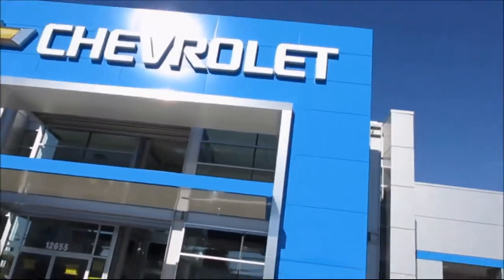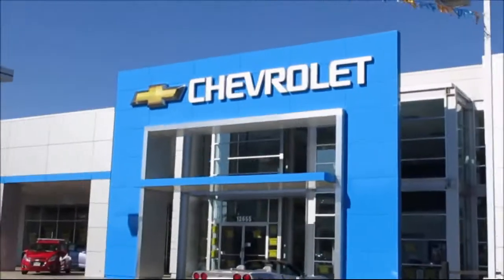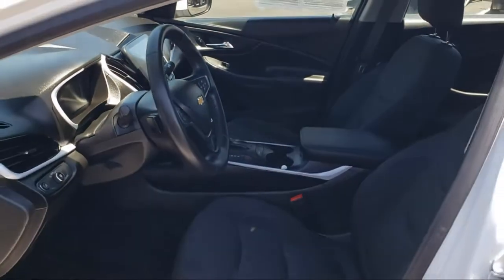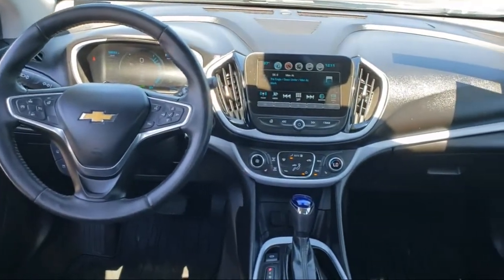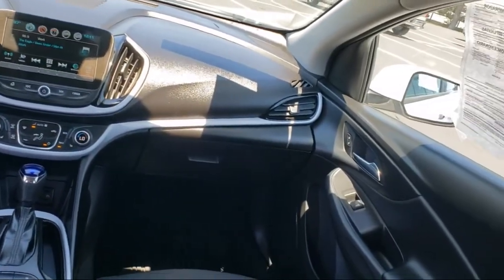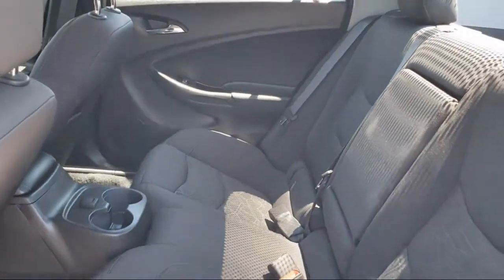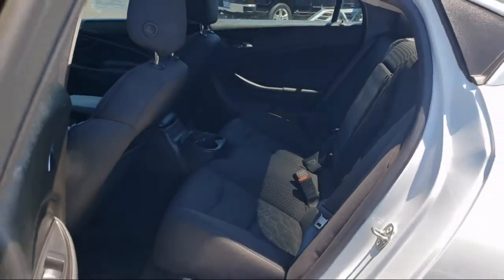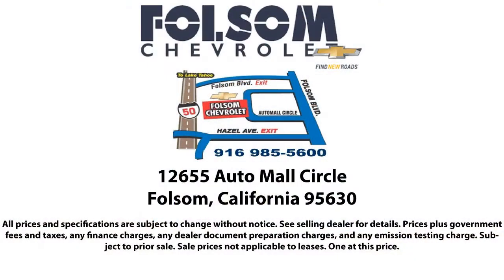2018 Chevrolet Volt LT Hatchback Sacramento Roseville Elk Grove Folsom Stockton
2018 Chevrolet Volt LT Hatchback Stock Number: 2957B Vin:1G1RC6S56JU113691.
Folsom Chevrolet
12655 Auto Mall Circle